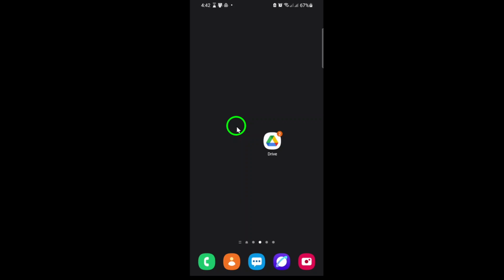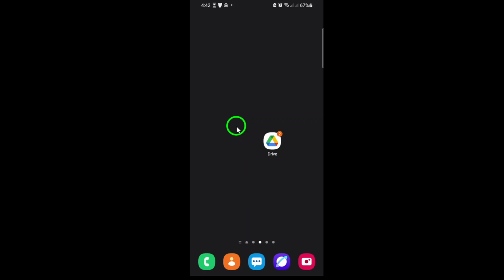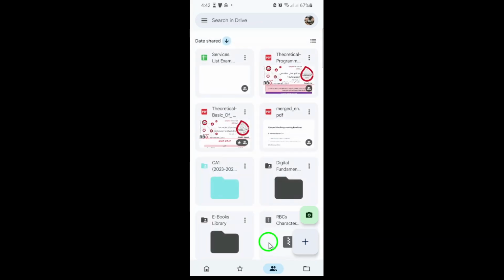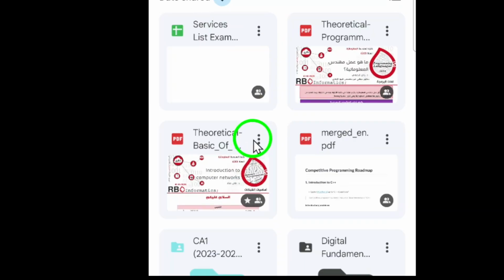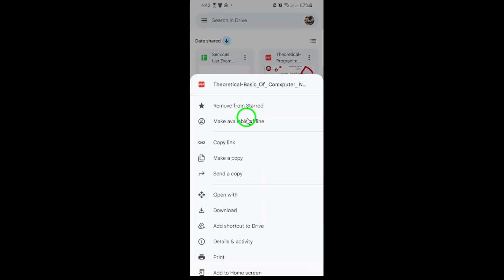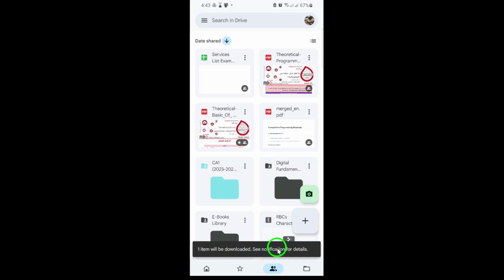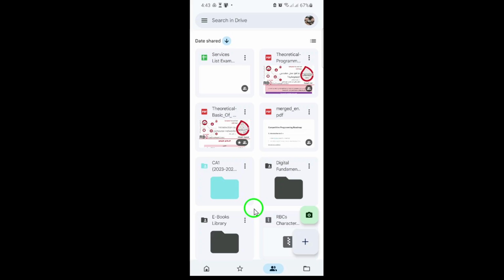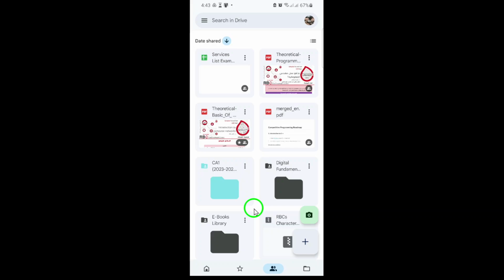How to Download File Shared With You In Google Drive (Updated)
Learn how to download files shared with you on Google Drive in just a few easy steps. This updated guide shows you the quickest way to save shared files directly to your device using the Google Drive app. Perfect for anyone needing offline access to important documents or media.

Steps:

1. Open the Google Drive app

2. Tap on Shared tab

3. Find the file

4. Tap the three dots next to the file

5. Tap Download-
Timeline:
00:00 Start
00:12 How to do it
01:05 End